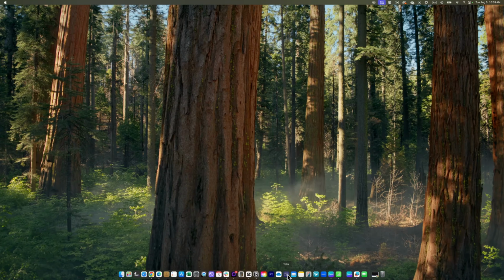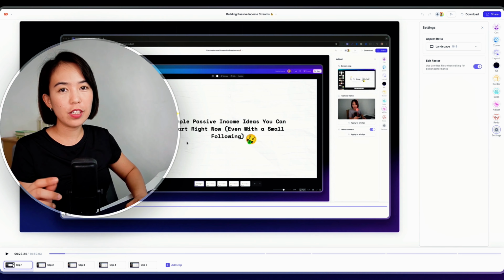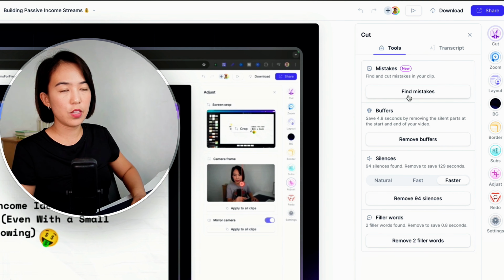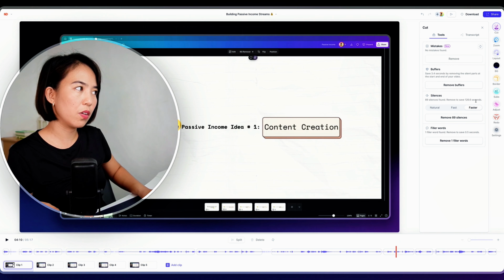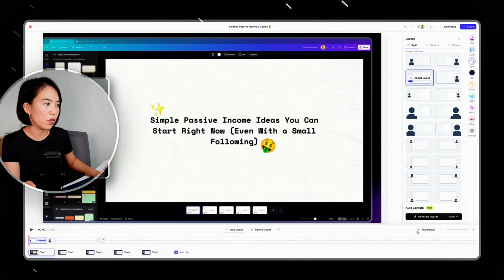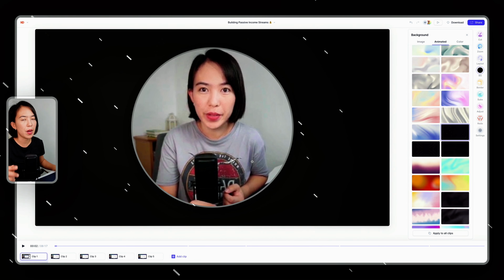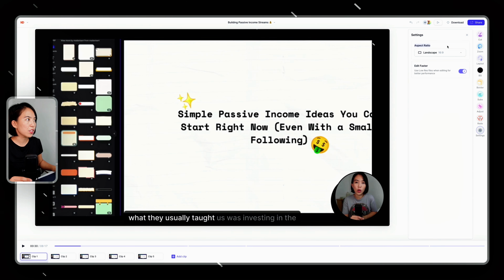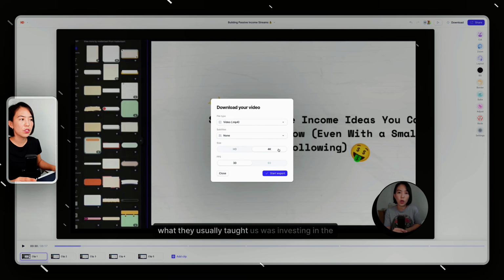Tella vs Loom (Full Review 2025) | Better Screen Recorder and AI Editor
This AI Tool Replaced My Video Editor — Here’s How

Tired of spending hours editing videos or hiring expensive editors? In this video, I’ll show you the AI video tool that completely transformed my content creation workflow — no complicated software, no editing experience needed.

I’ve been using Tella, an all-in-one AI-powered screen recording and video editing tool, to create YouTube videos, online course content, and client tutorials — without ever needing Premiere Pro or hiring a video editor.

And here’s the kicker: this tool is better than ANY screen recorder out there — especially Loom. Why? Because it doesn’t just record. It lets you customize layouts, edit with AI, and produce polished, ready-to-share videos instantly. Loom is great for quick recordings, but Tella takes it further by giving you studio-quality content in minutes.

If you’re a content creator, freelancer, course creator, or business owner, this tool will save you time, money, and sanity.

✅ Record your screen and webcam
✅ Customize layouts (Ali Abdaal style!)
✅ Edit fast with built-in AI tools
✅ Share instantly with no overthinking
Timestamps:

00:00 What is Tella and why I use it
00:48 How to record with Tella
01:22 Tella dashboard tour
01:57 How to edit faster (avoid lag/slow loading)
02:23 The Cut Tool (Find Mistakes, Remove Silences, Buffers, Filler words)
05:57 The Zoom Tool
06:29 The Layout Tool (how to use Auto Layouts)
08:00 Background feature
08:28 Border feature
08:43 How to put subtitles
09:19 The Adjust Tool (Crop, Camera frame, Mirror)
09:55 Settings (Aspect Ratio, Edit faster button)
11:49 Takeaway and why I use Tella
12:29 Why try Tella and get your 30% discount

💌 Join my Substack community
I send one helpful email every week — no spam, just value.

🗓️ Cal.com - my calendar booking app.